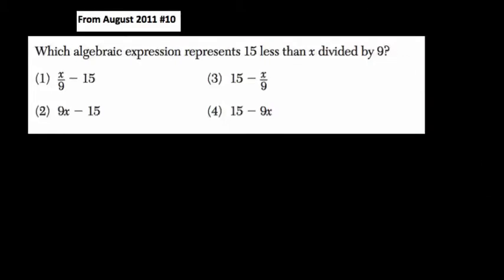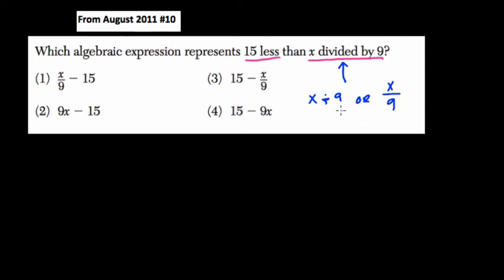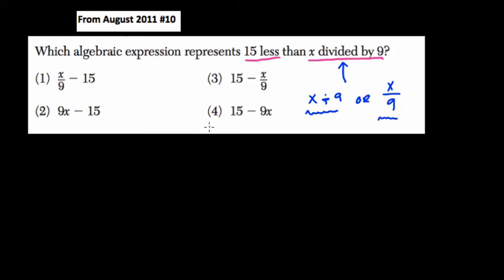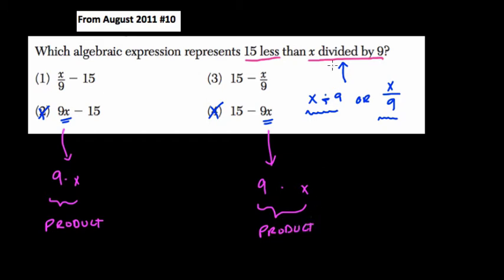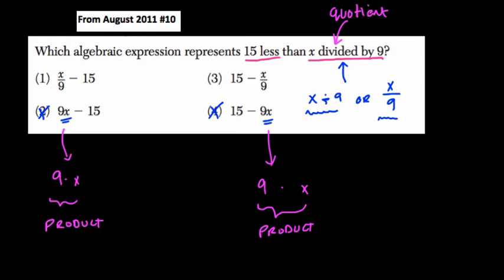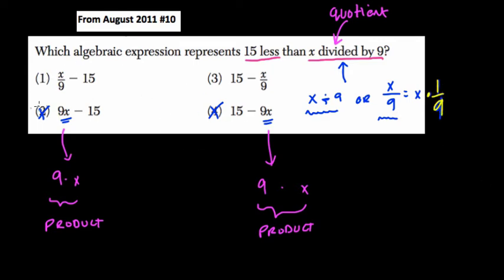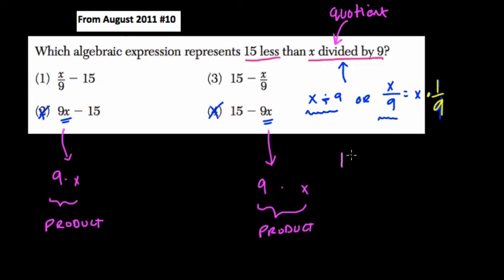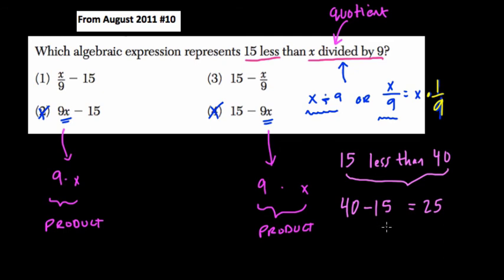Linear Modeling 18 Algebra Regents